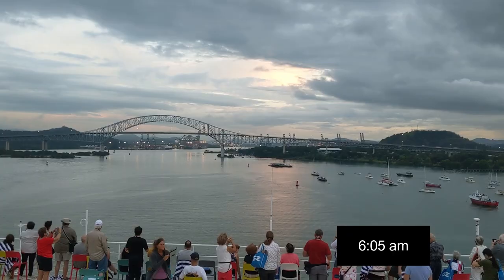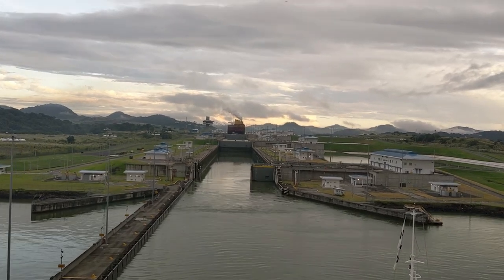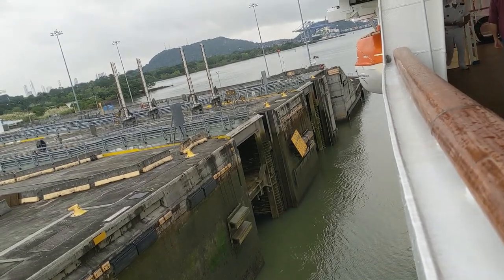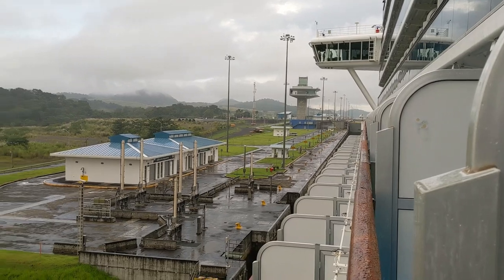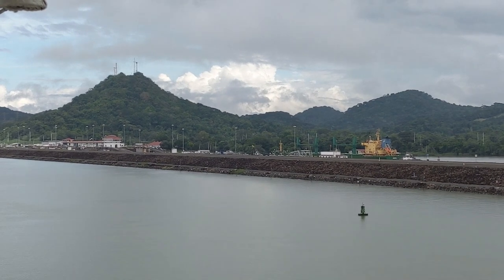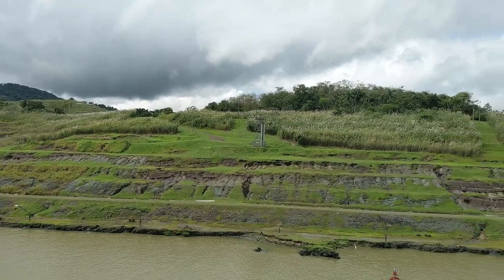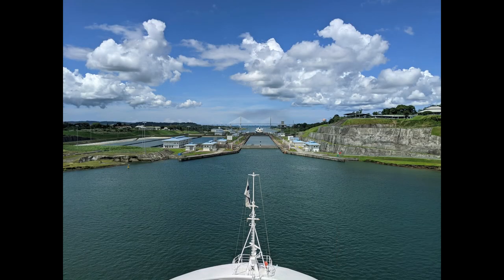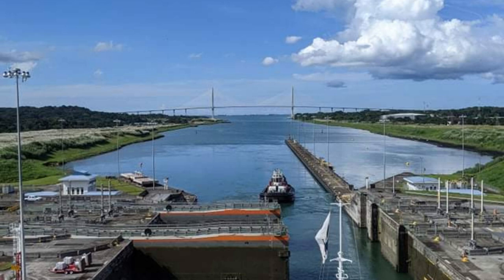Panama Canal Cruise: Crossing from the Pacific ocean to Atlantic ocean via New Locks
** 5 minute highlight video of Panama Canal Cruise Transit through New Locks**

Going on a Panama Canal cruise from California to Florida? This video highlights what to expect on your Panama Canal transit day if you don't have a port of call.